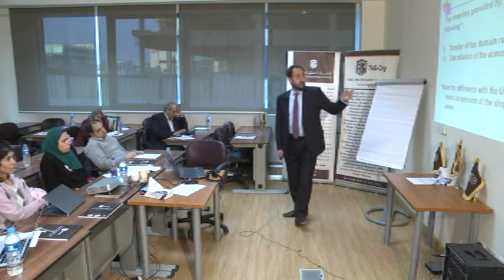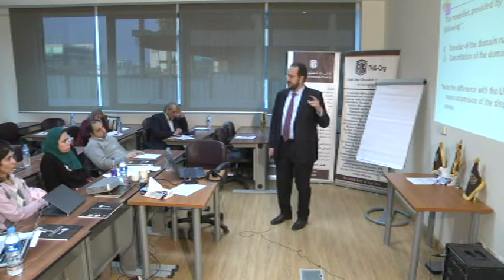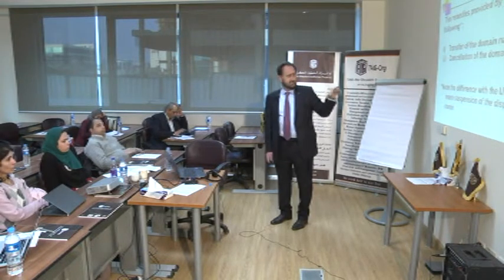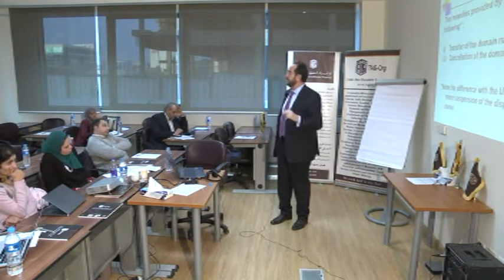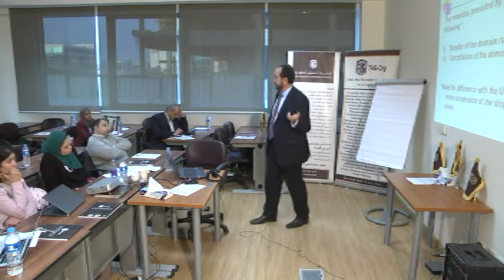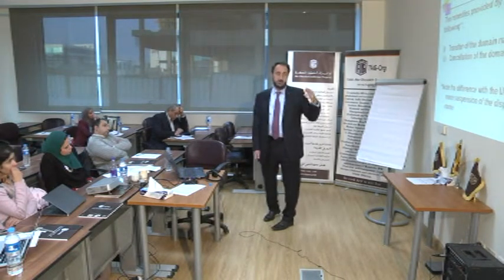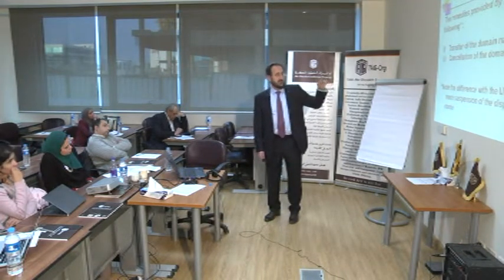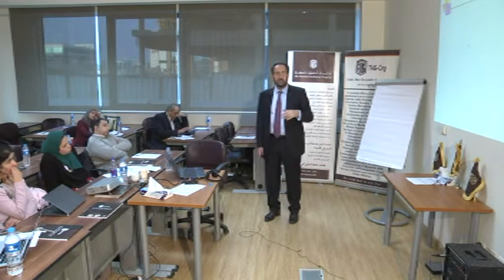Day 1 ) Uniform Dispute Resolution Procedures